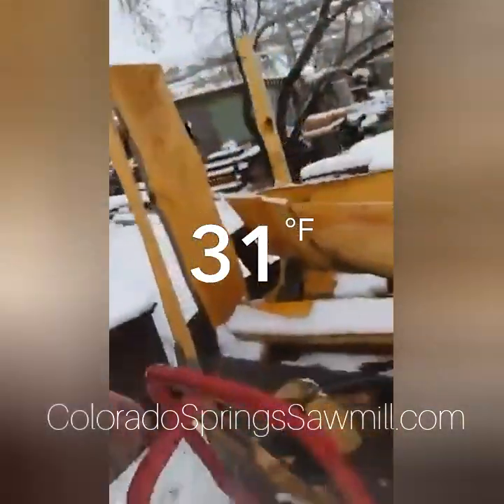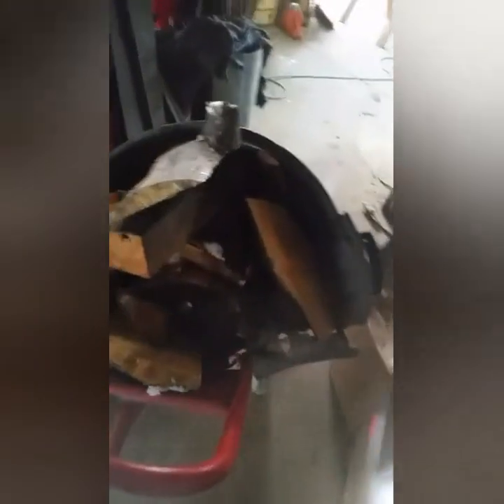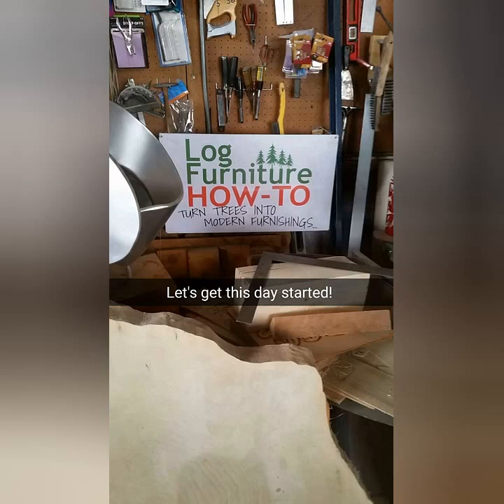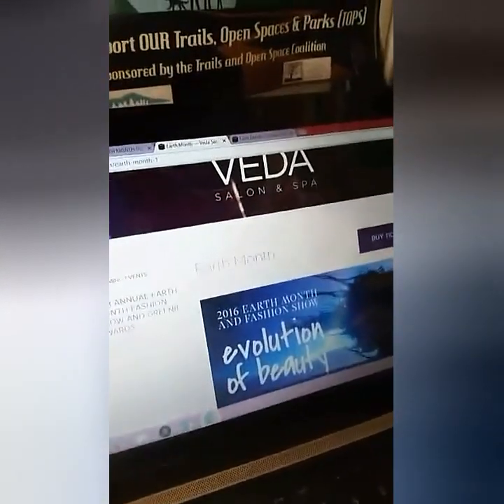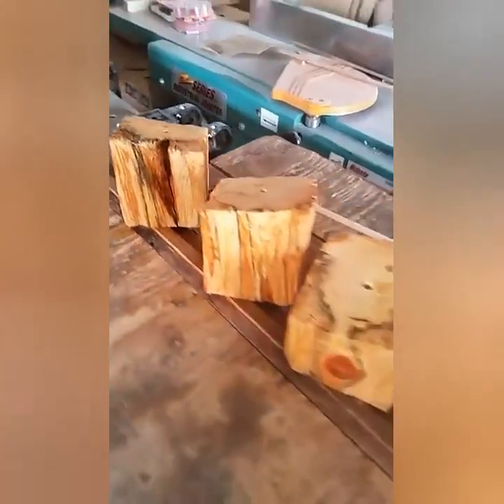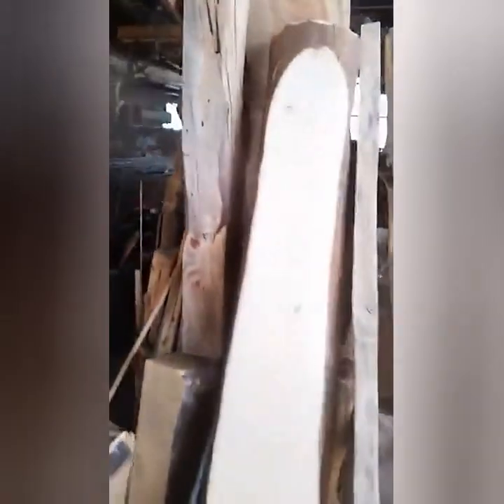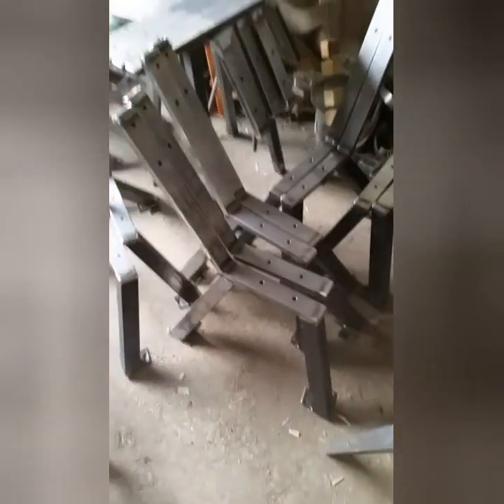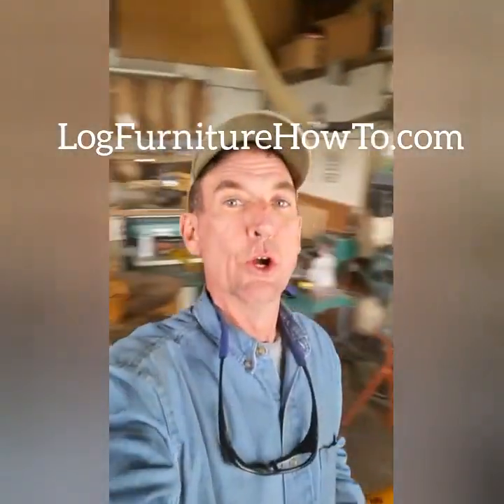How I Made VEDA Salon and Spa Greenie Awards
Watch to see How I Made VEDA Salon and Spa Greenie Awards by Colorado Springs wood and metal artist Mitchell Dillman

VEDA Salon and Spa hosts the 8th Annual 2016 Greenie Awards - Saturday April 30, 2016 in downtown Colorado Springs at City Auditorium. This video takes a quick look at how the Greenie Awards were made.

Find out more about ways you can contract Mitchell Dillman to create furniture, fixtures and decor from locally harvested Wildfire Wood

Learn more about daily life, business, arts and entertainment in Colorado Springs and the surrounding Pikes Peak Region